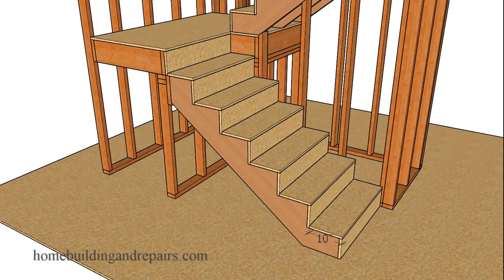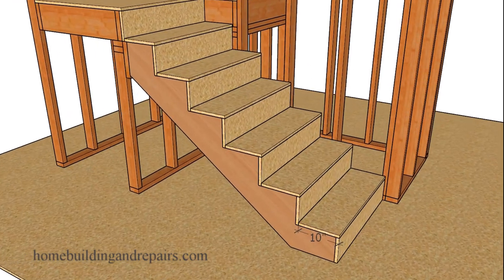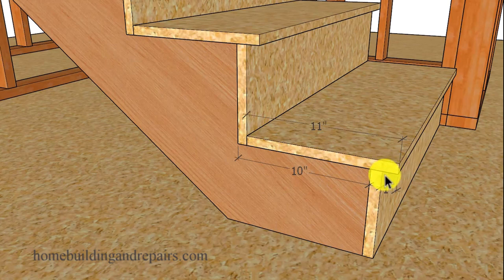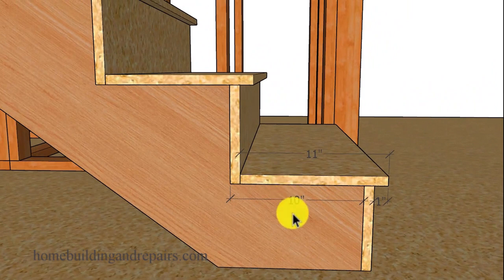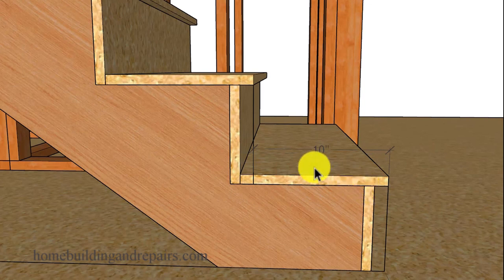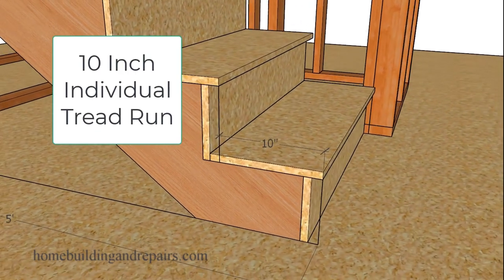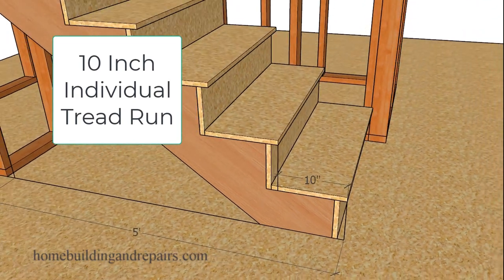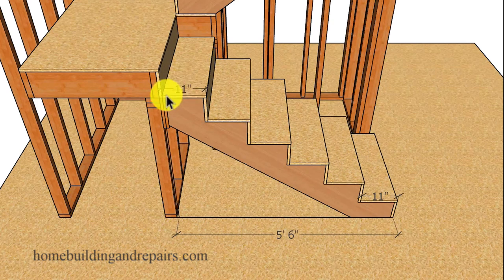Stair Steps Less Than Eleven Inches In Depth Might Require Nosing - Building Code Education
Click on this link for more helpful videos about building codes, construction and stair building. This video will provide viewers with a new building code update they might not be aware of. Stair steps or treads might require a nosing if the step is less than 11 inches in depth where this wasn't a general requirement a few years ago.

Exception: A nosing projection is not required where the tread depth is not less than 11 inches.

This is from the 2021 International Residential Code book and the reference number is R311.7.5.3